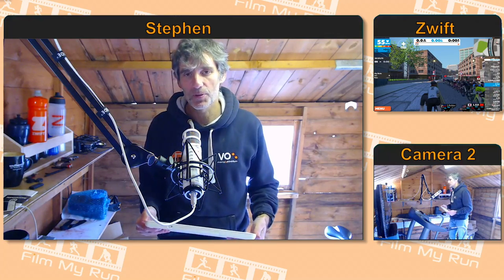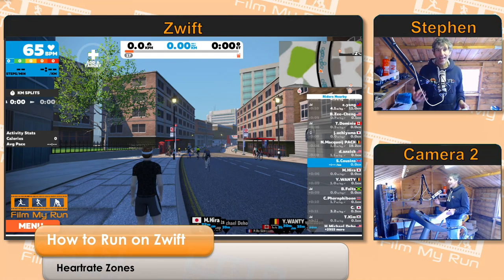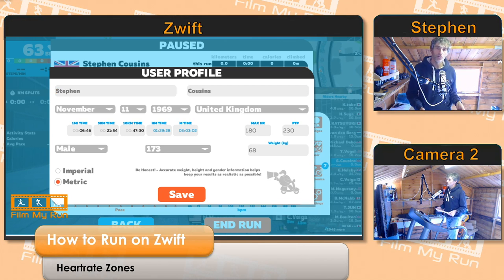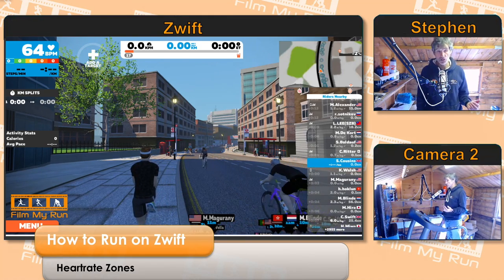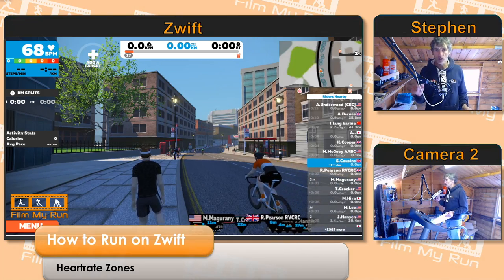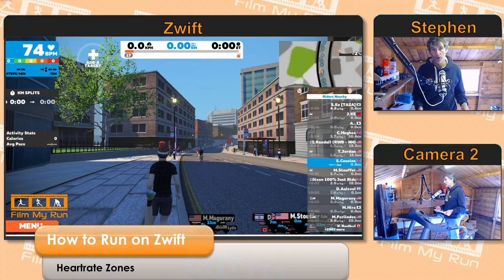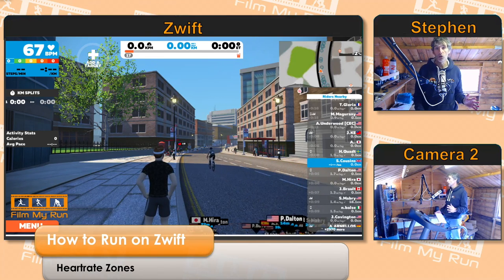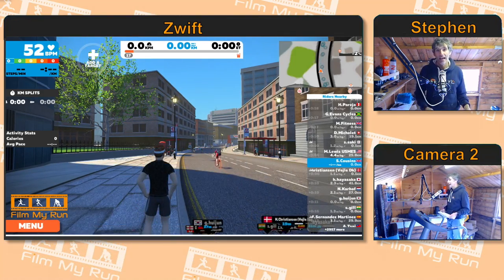How to Run on Zwift | Heartrate Zones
This is THE video series for Zwift Runners. If you are new to running on Zwift there is plenty of information in the How to Run on Zwift series to help you get set up and begin running on this awesome platform.

I also love cycling on my Kickr indoor trainer using Zwift